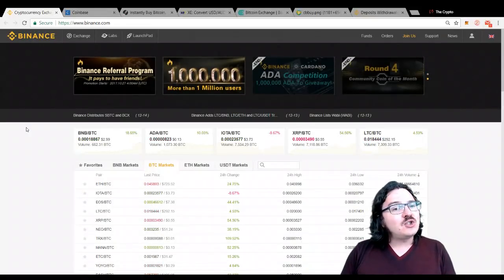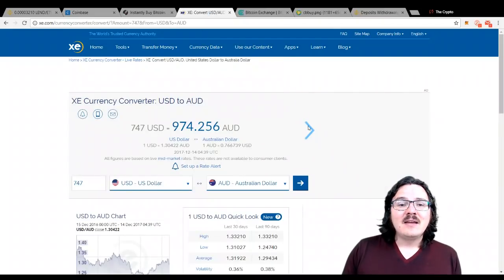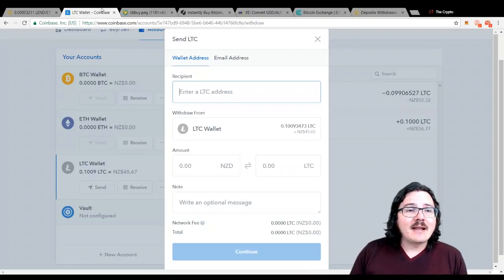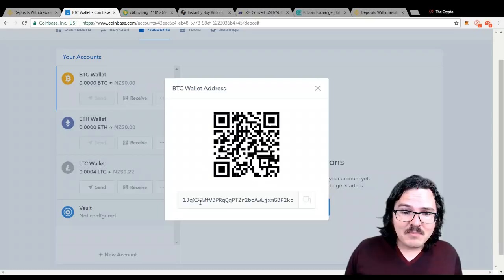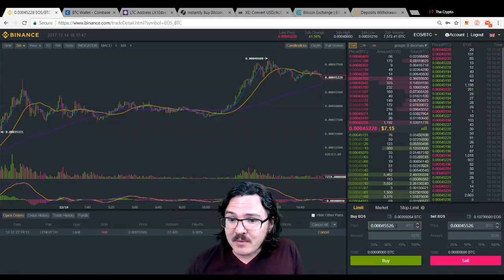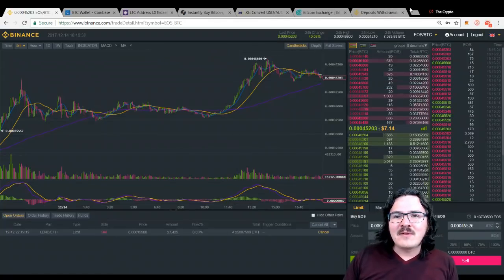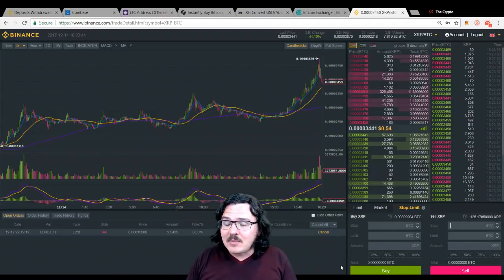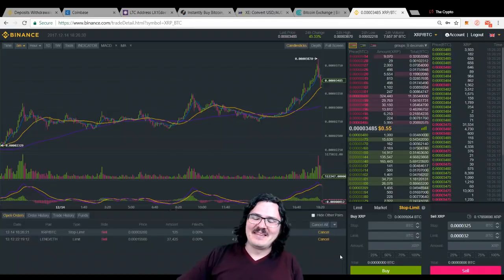Binance Exchange Part 2 - Deposit, Withdraw, & Stop-Limit Orders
In this Binance exchange video I discuss deposits, withdrawals, and how to set a stop-loss 15:23

BTC -- 1PDmGdhHrPnJSxoBDTSSVGrvpXvfWWFDz2
LTC -- LguhPERjTXenBqe5gjaKgJn9CHZmP4AJKw
Dash -- XfKcrjBEYyWypNLgZzPtQvwfWWAG9MaZAr
NEM --  NBRQ2T-I5IYFD-V7RGL4-R3LYIQ-BBO4Z6-ESFGC5-MCLD
NAV - Nbouc8cE38LQTMcnAb7oa7J8rqjKrNcxcY
PIVX - DGpxDCjbj6gPChcAi56qXM24qVrCWHpKu8
Ethereum -- 0x18BC5a79872115d9b774233A2011b10Ab302Ad24
ANY ERC-20 Tokens (I.E. PAY or OMG) 0x468cB54a3821d8b0129C42Ea6ADf12748d97fD98